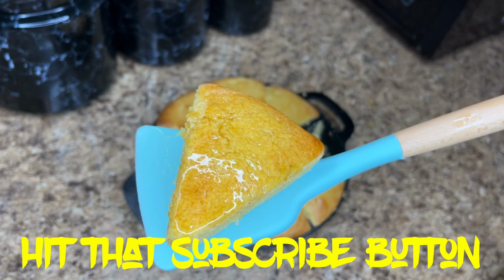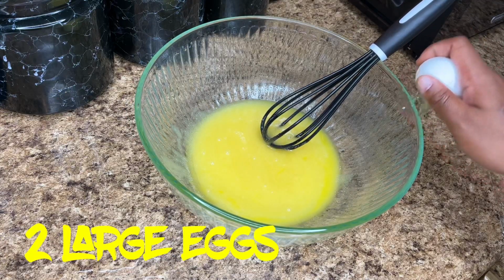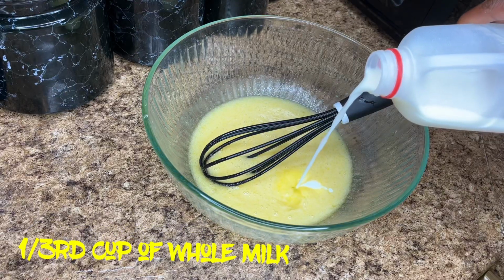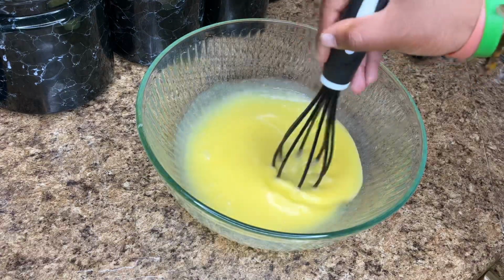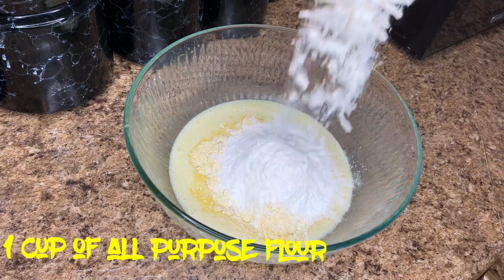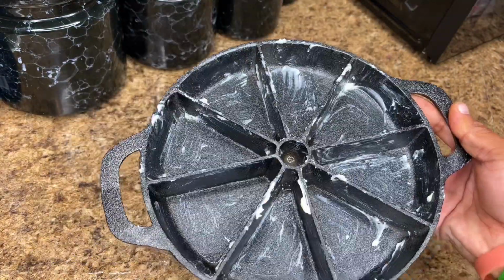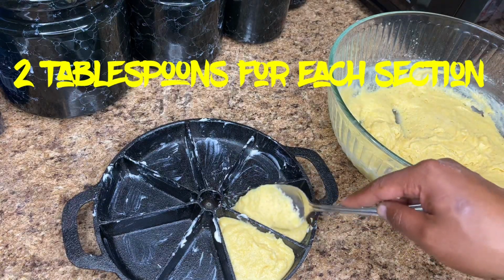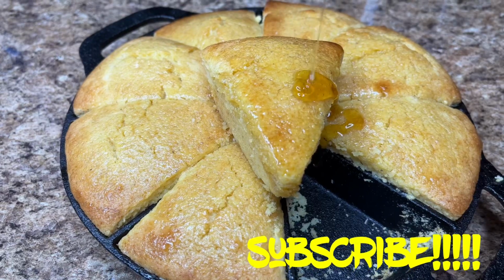How To Make CornBread - Corn Bread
Honey Butter Cornbread Full Recipe

1 Cup of Sugar
2 Tablespoons Of Honey
1 Stick of Butter
Mix This until it’s well COMBINED.

2 Large Eggs
Add One Egg At A Time and Whisk Well.

1 Cup of YELLOW CornMeal
1 Cup of All Purpose Flour

Whisk until flour is completely combined

Butter your pan or Cornbread Cast Iron

I was able to add 2 tablespoons to each section, everything was perfect

Cook for 20 Minutes on 350 - If you want your cornbread more brown add some more minutes.

Link To Cornbread Cast Iron